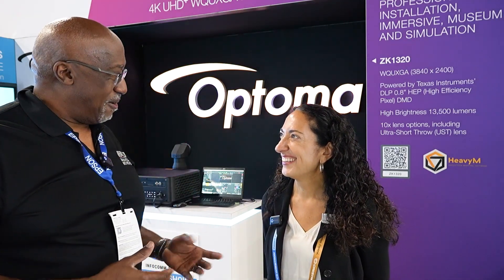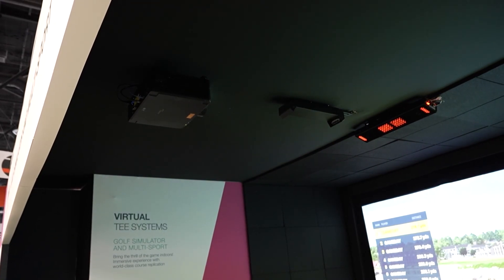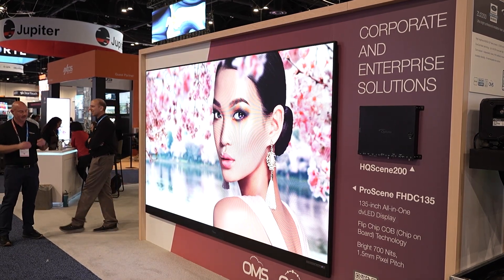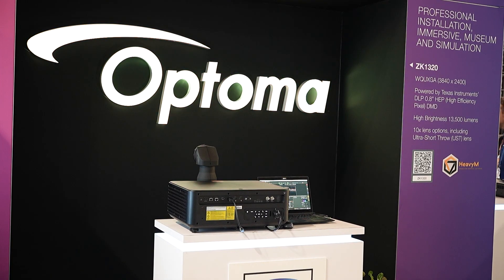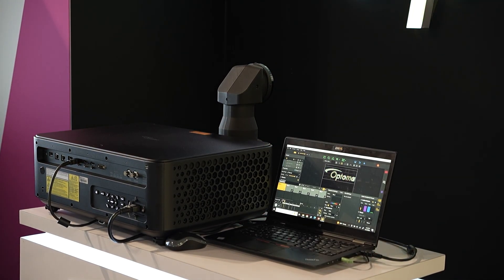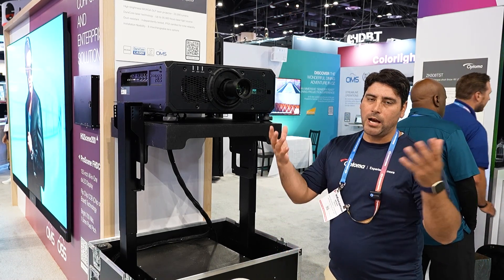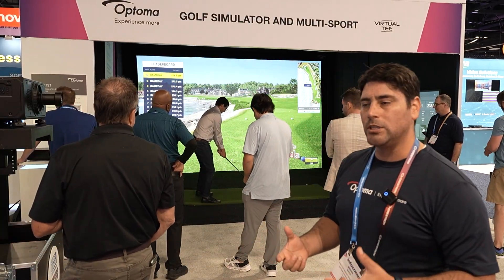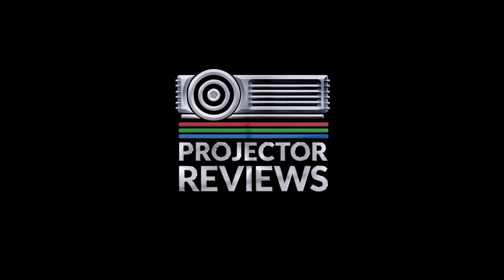Optoma Showcases Projection Mapping and Sport Simulation at Infocomm 2025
This year, Optoma highlights its immersive collaboration with Virtuality Systems through an exciting golf and multi-sport simulation experience, powered by a ZK810TST, an 8500-lumen 4K short-throw projector. The goal was to demonstrate the versatility of projection for simulation environments. The demo allows attendees to engage in golf, football, and baseball simulations in a highly realistic and visually impressive setting.

Optoma also showed a couple of notable models from their lineup of professional projectors, including the award-winning ZK1320, a 13,500-lumen 4K UHD+ projector (3840 x 2400) with an ultra-short throw lens, motorized zoom, focus, and lens shift. Also featured is the ZU2200, a 22,000-lumen WUXGA model with eight optional lenses, built-in edge blending and warping capabilities, and automated calibration via Visual Suite software—ideal for staging, rental, and high-brightness applications.

Optoma also debuts its new 135-inch all-in-one Direct View LED display, offering turnkey solutions for corporate environments. Attendees could also check out the company’s interactive flat panels and collaboration displays tailored for education and enterprise use.